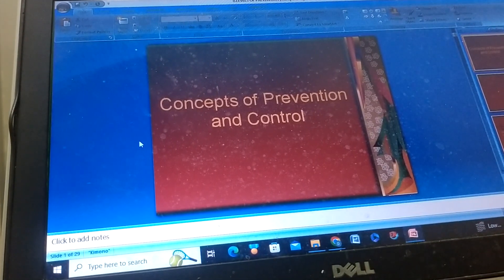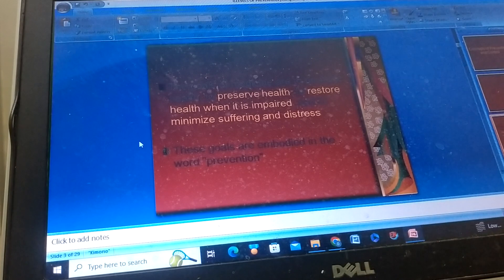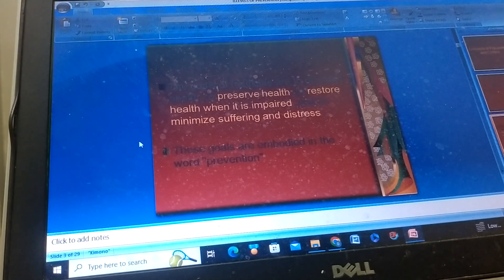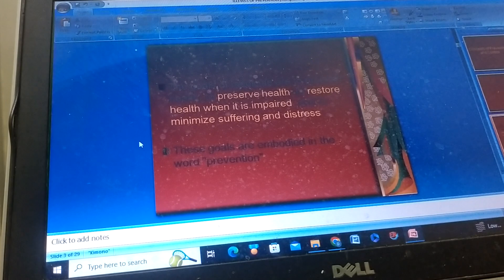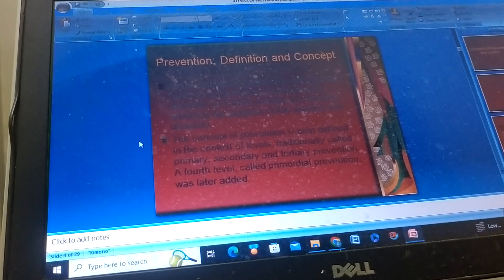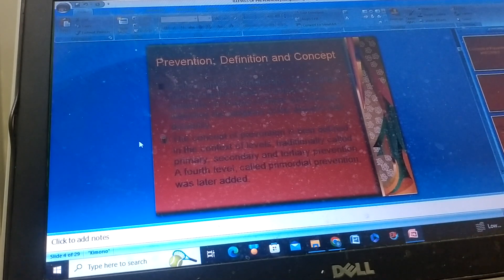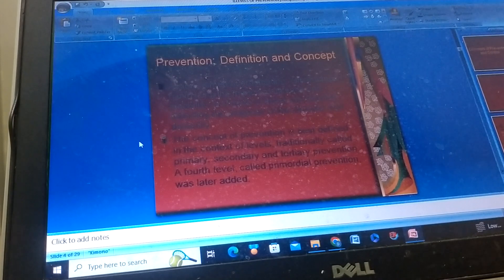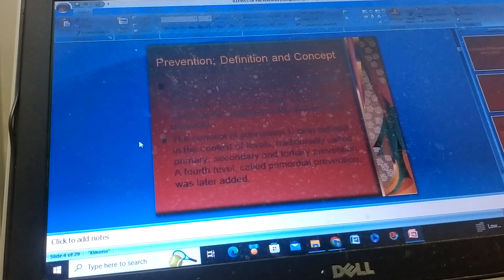Concept and Control of Prevention Dr Muhammad Akram Tatri Nothen Sargodha Eastern Medicine GCUF PK